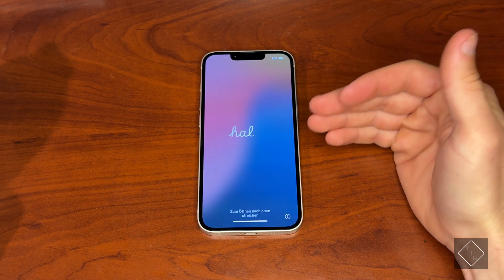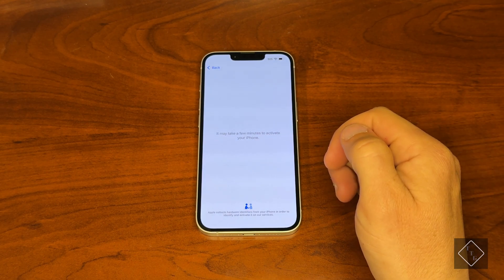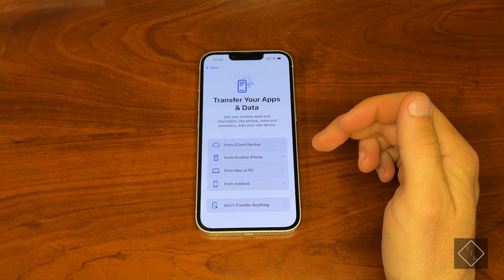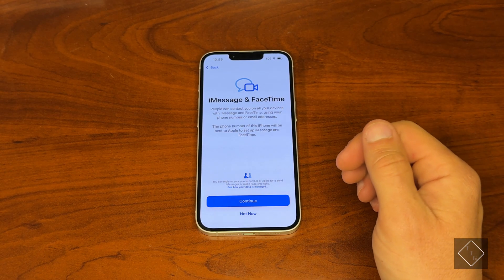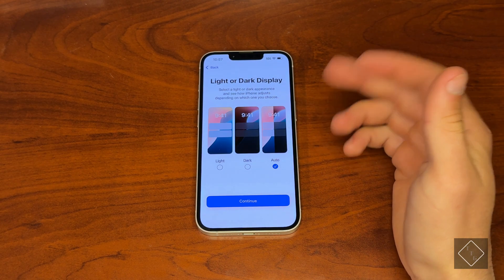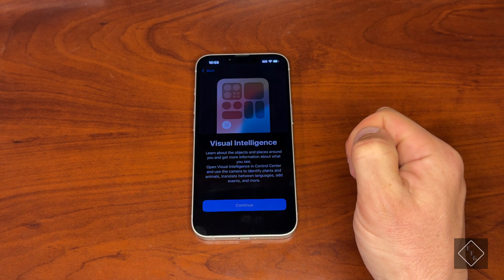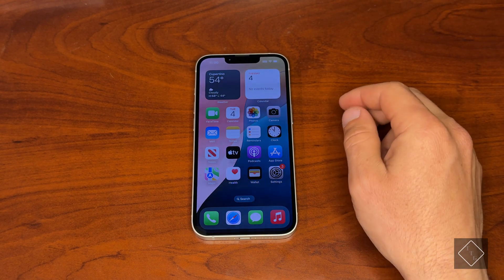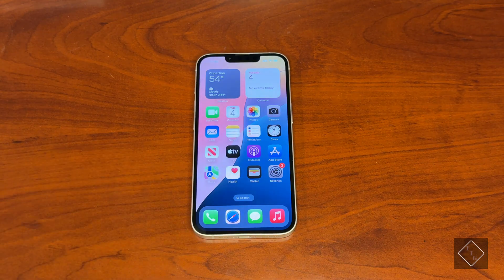iPhone 16E Detailed Setup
In this video we go through the setup process on the newly released iPhone 16e.